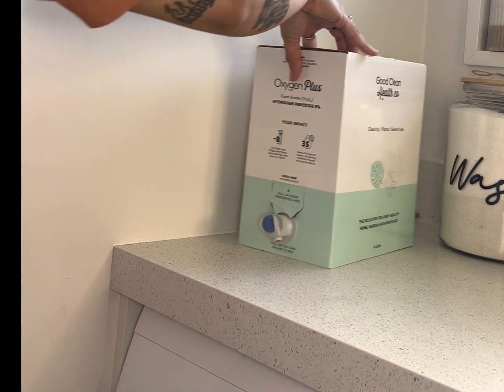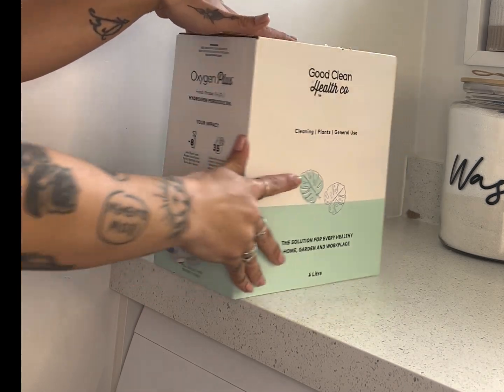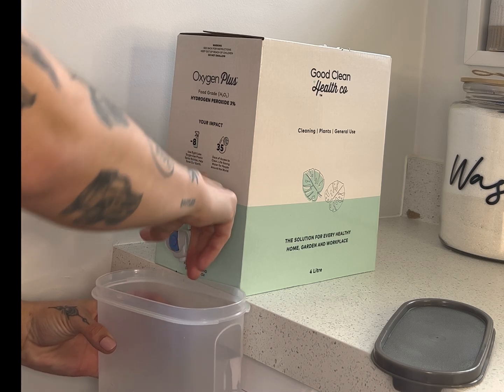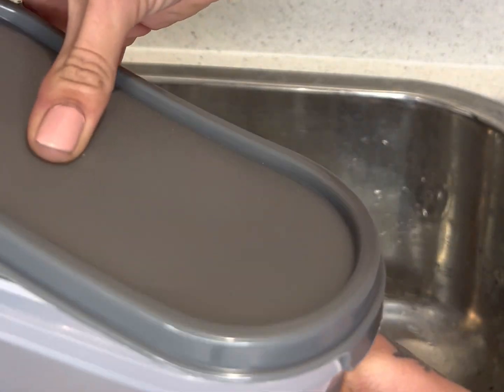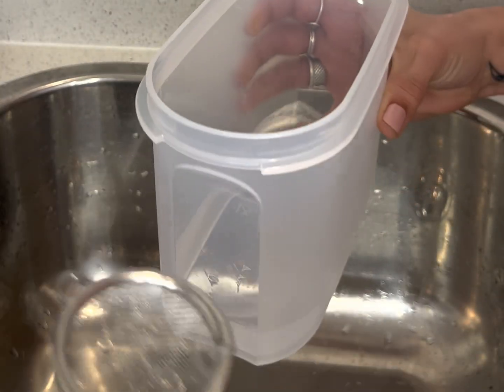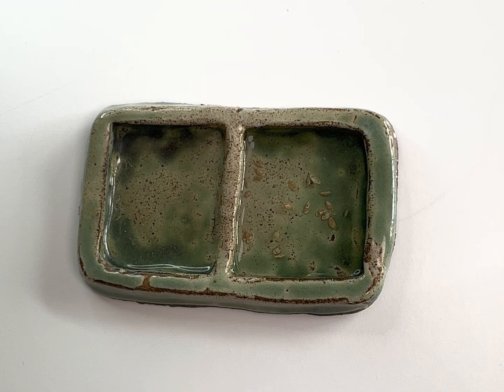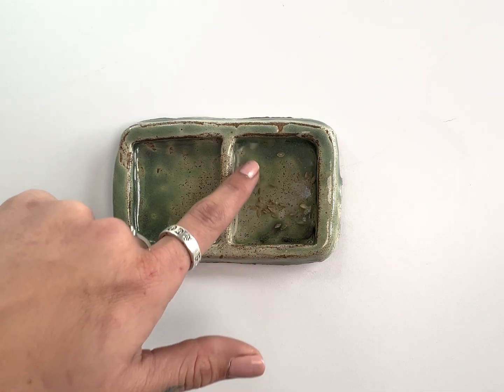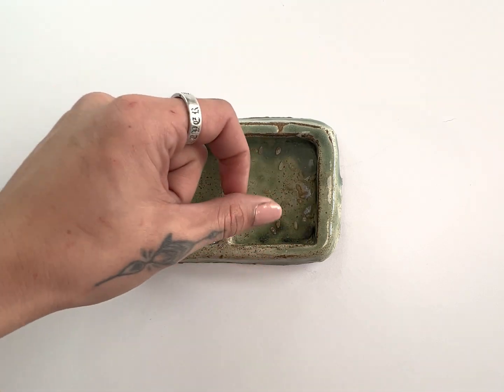Sanitise Your Seeds Using Hydrogen Peroxide - Oxygen Plus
HOW TO SANITISE YOUR SEEDS
by one of our plant exerts.

Did you know that your seeds could be harbouring pathogens including Escherichia coli (E. coli), Salmonella, Listeria, and Staphylococcus aureus (staph) that can cause food-borne illness? Seeds contaminated with pathogens can also cause disease, which can spread to your other plants, and ultimately cause them to die. Sanitising your seeds before planting them can help prevent seed-borne plant diseases, especially those caused by bacteria, and can minimize the risk of foodborne illness spread via contaminated seeds. So how can you effectively sanitise your seeds? The answer is simple: soak them in Hydrogen Peroxide 3% - Oxygen PlusTM. Hydrogen peroxide is the perfect solution for sanitising seeds, as it’s powerful, yet very gentle.